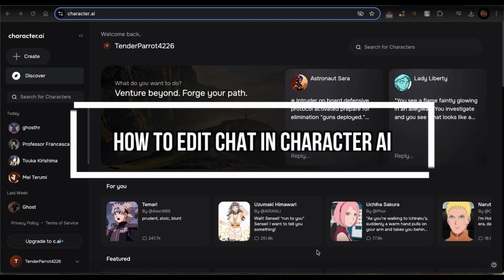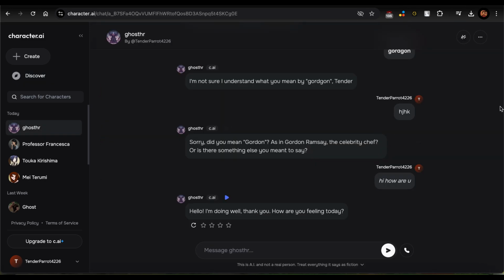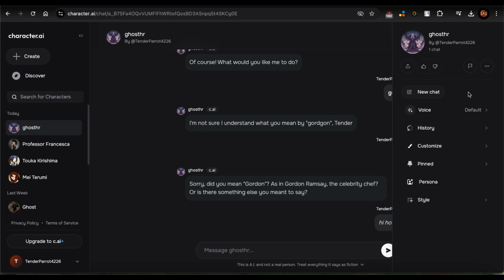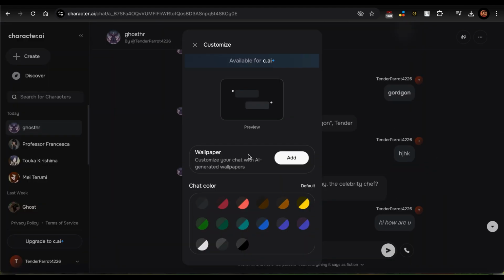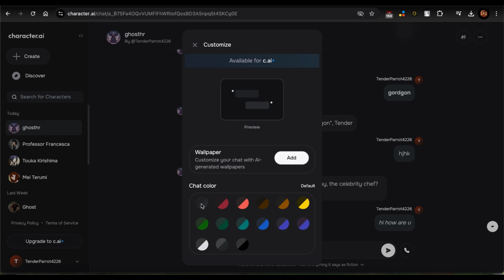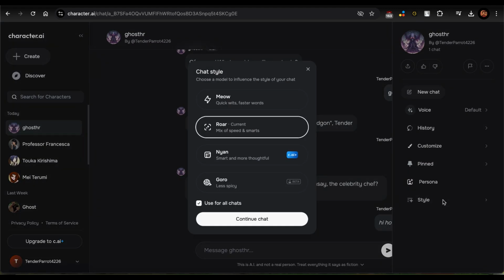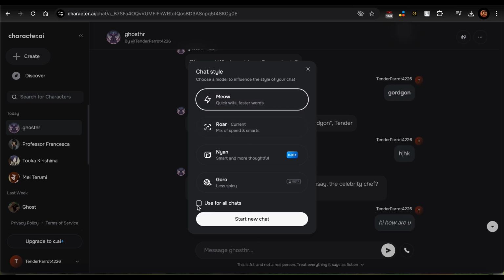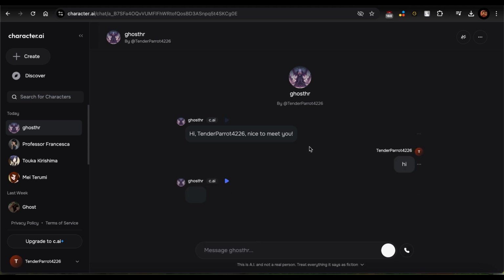How Can You Edit The Chat On The Character AI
This video is on how can you edit the chat on the Character AI. If you're a complete beginner on this, watch the video until the end for detailed learning.